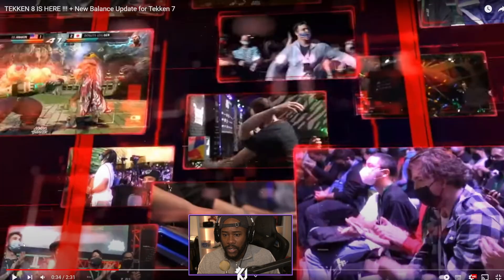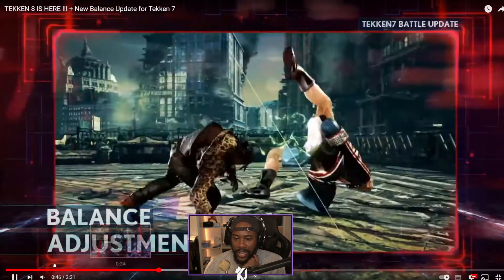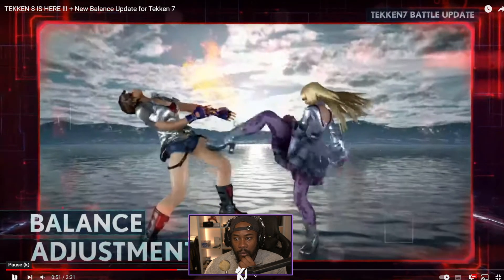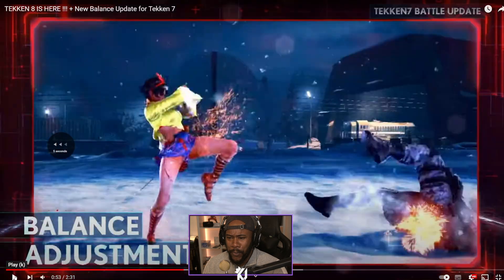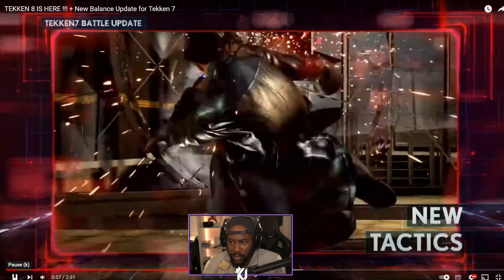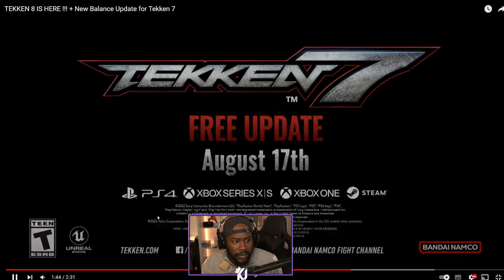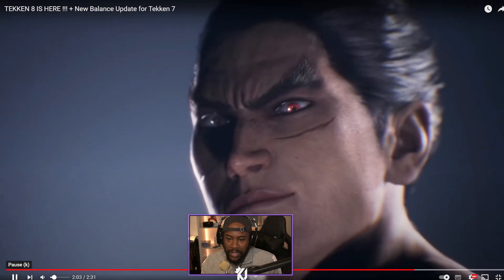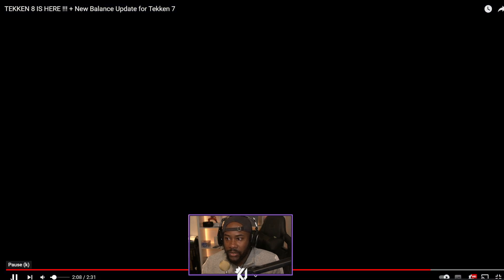Explaining New Tekken 7 2022 Balance Patch Trailer